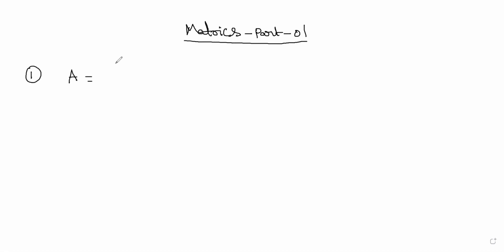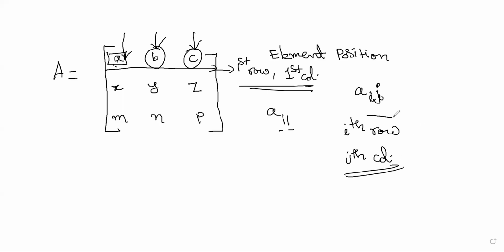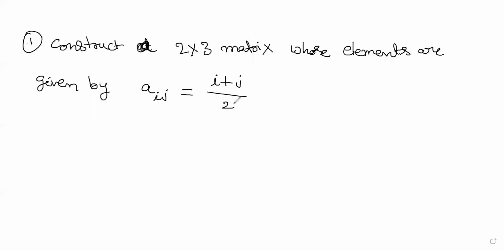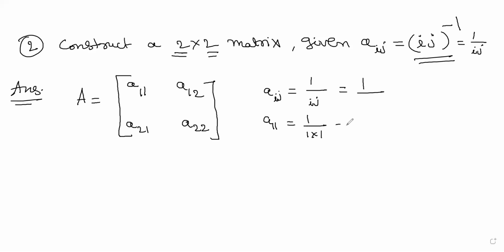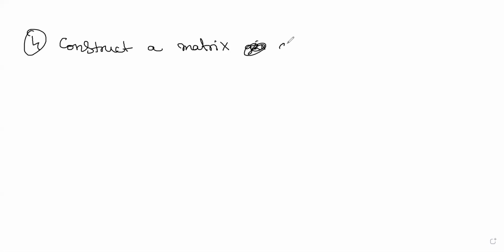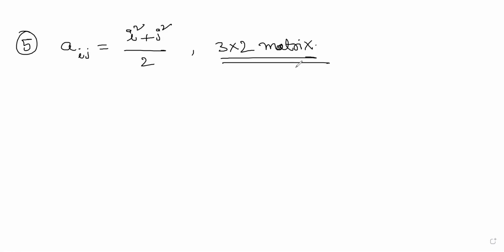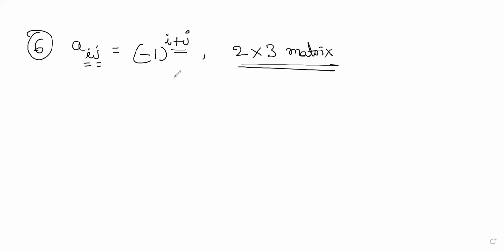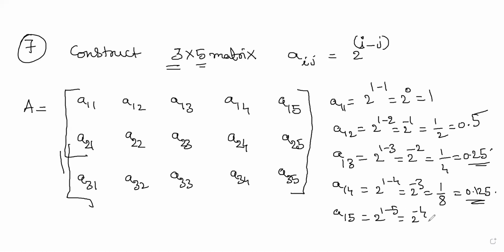MATRICES CONSTRUCTION PART-01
CONSTRUCTING A MATRIX PROBLEMS RELATED TO THAT